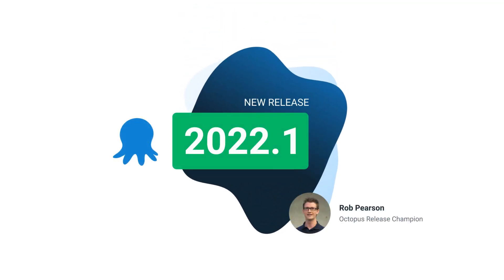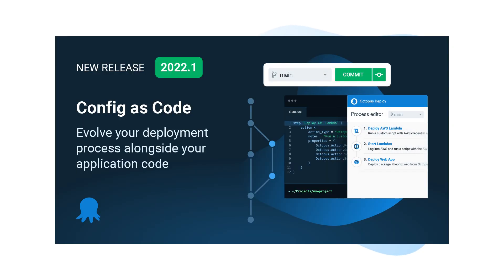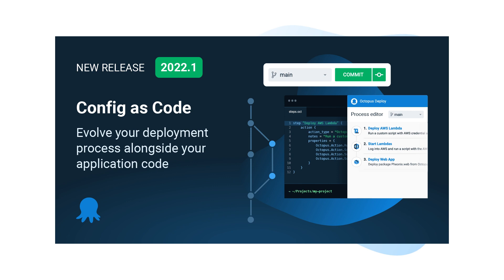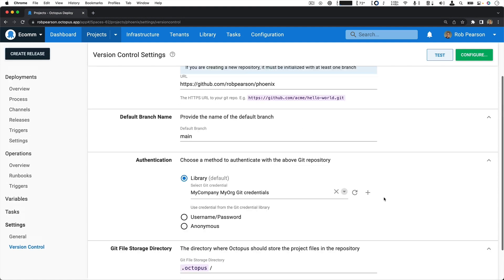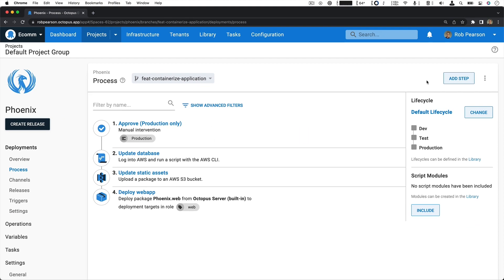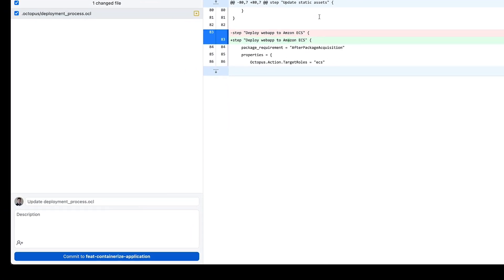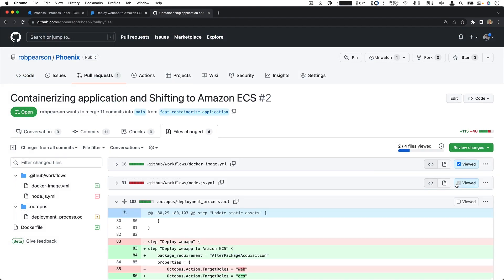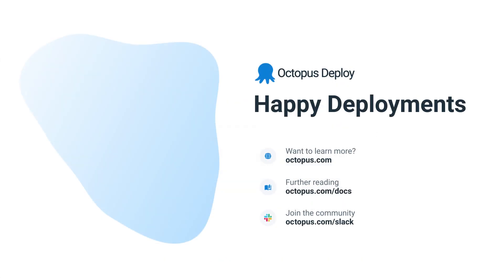Config as Code in Octopus 2022 Q1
Config as Code in Octopus is now available! It delivers the full power of Git (branches, commits and history) with the usability of the Octopus UI.